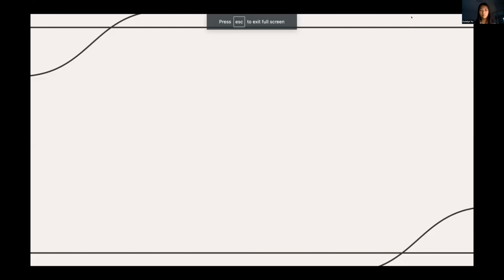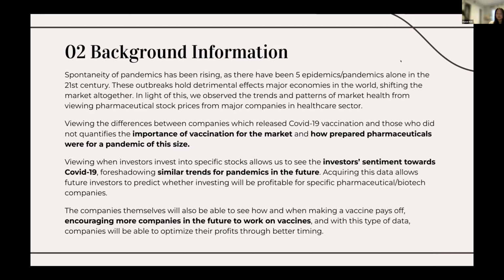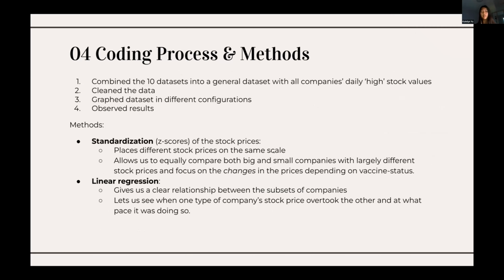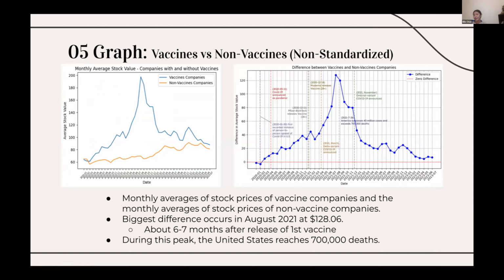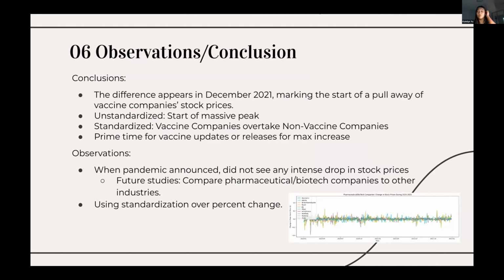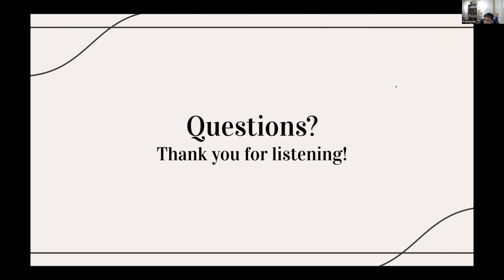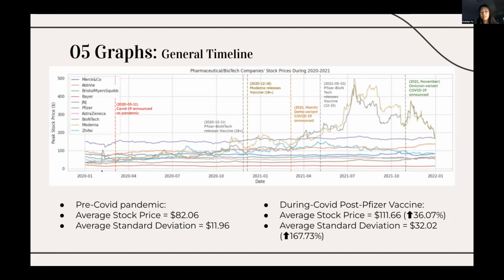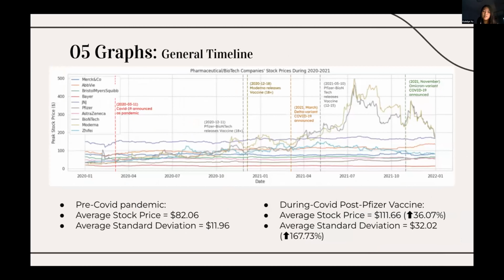'Team 1' - Impact of releasing a COVID-19 vaccine on pharmaceutical stock prices